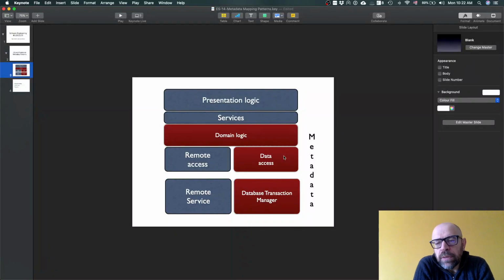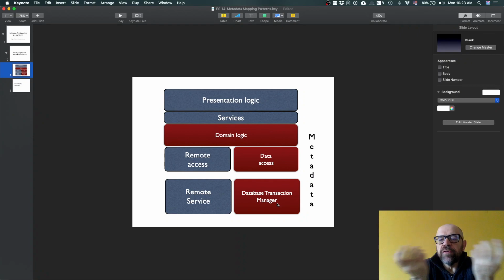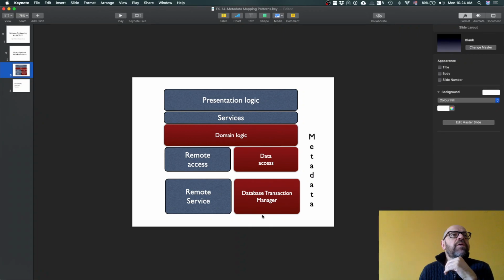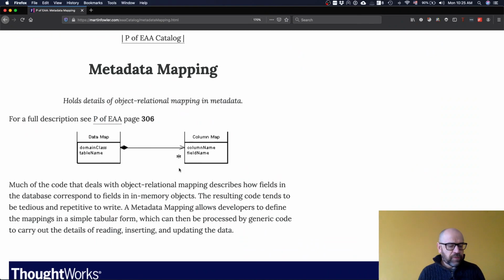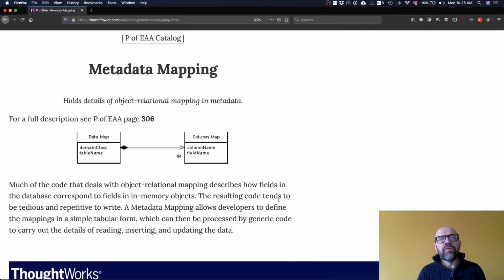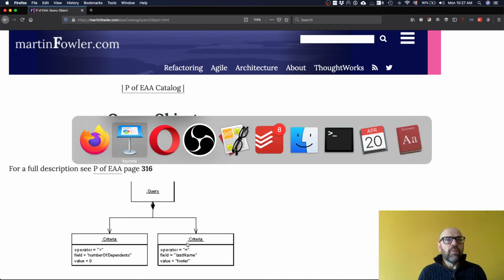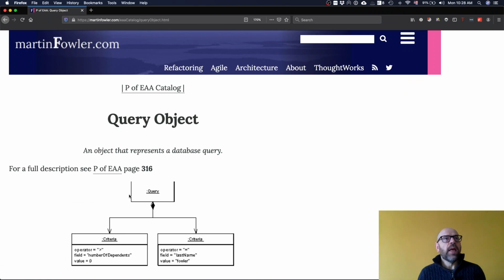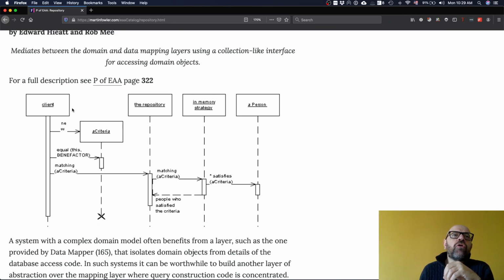Enterprise Architecture - Object Relational Metadata Mapping Patterns